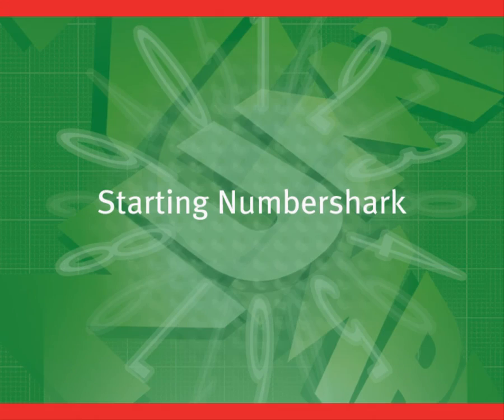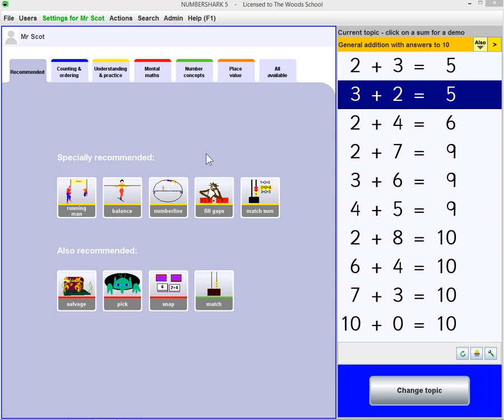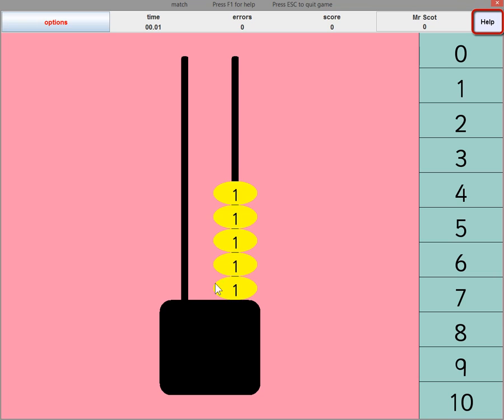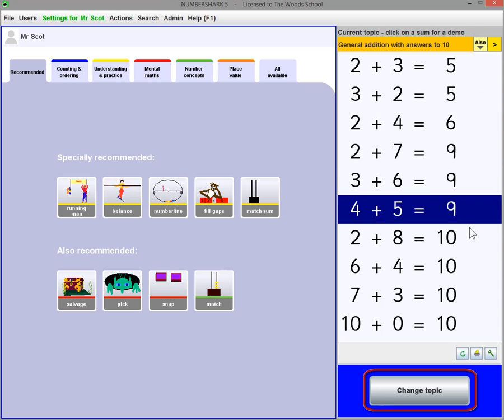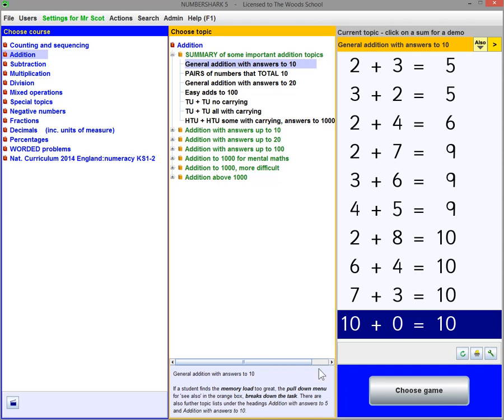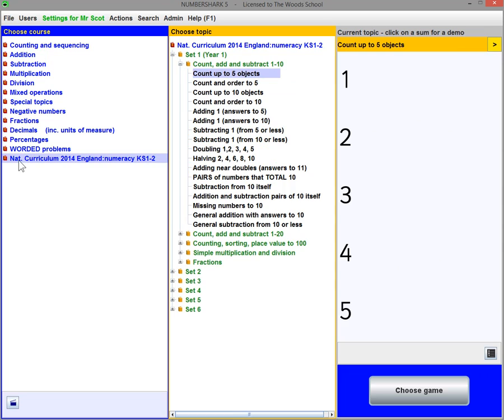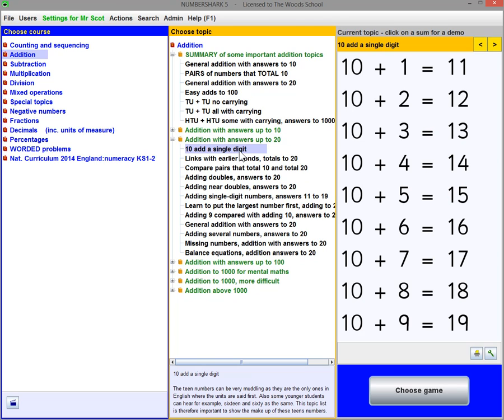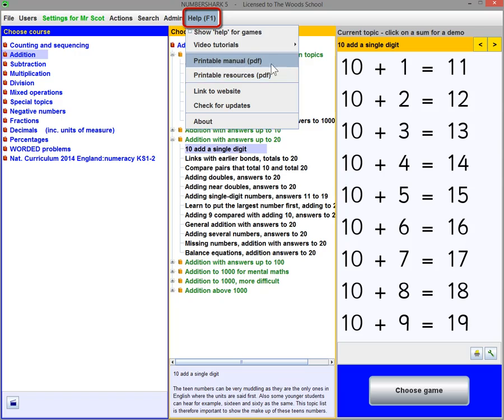Numbershark 5: Quick guide on getting started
Here are the basics on getting started with the topics and games.

For more information on Numbershark 5:
Numbershark offers high motivation and enjoyment within a structured learning process and works on many of the difficulties which lead students to dislike maths. The program features over 50 games. These are designed to give meaning to numbers and number operations. The program covers addition, subtraction, multiplication and division, with recognition of numbers to 7 digits, negative numbers, common percentages,  fractions and decimals, also 2000+ worded problems and the necessary maths vocabulary. It aims to address poor attention span and short term memory, to rehearse sequencing skills and to promote good number sense. Mental maths strategies are well addressed at all levels. Rods, number line, scale, digits, words, abacus, number pad and 100 square show numbers in their many different formats. Worksheets can be printed in a wide variety of formats. Personal learning can be supported by setting up individual programs of work, and records of student activities are kept. Progress can easily be tracked.